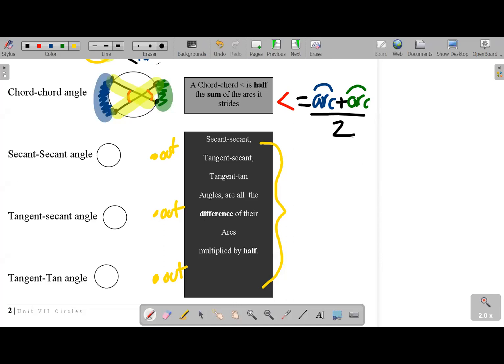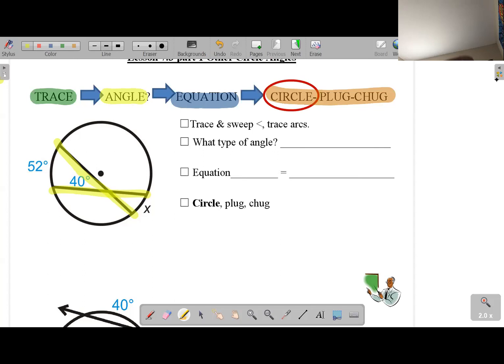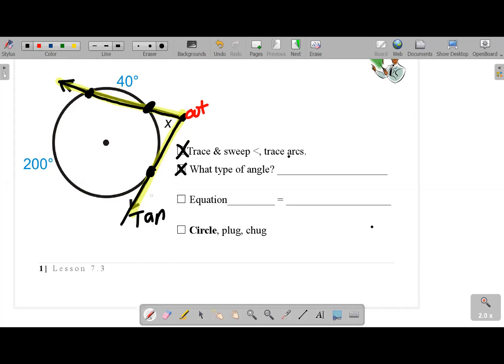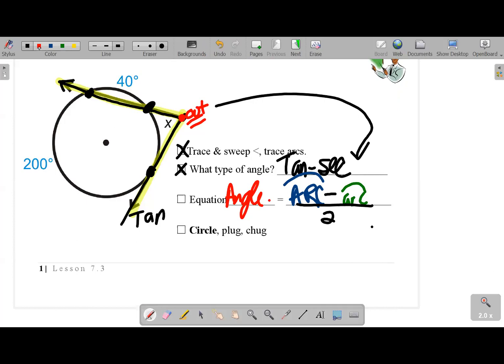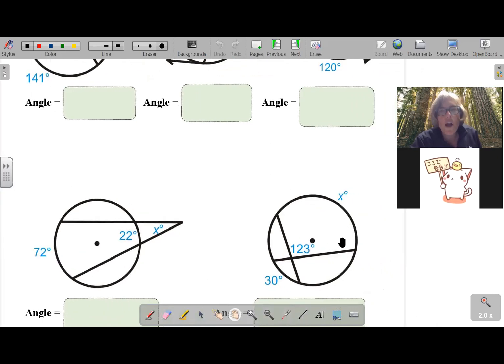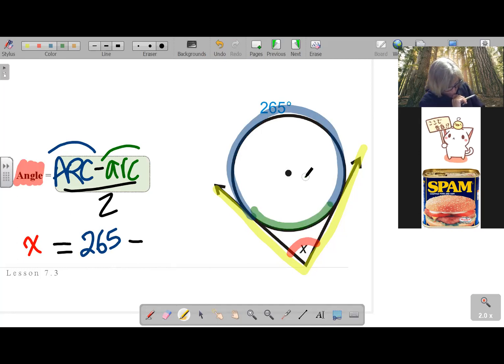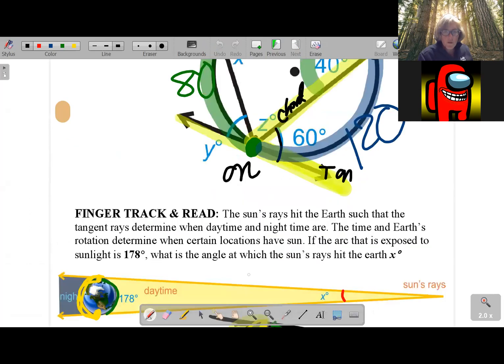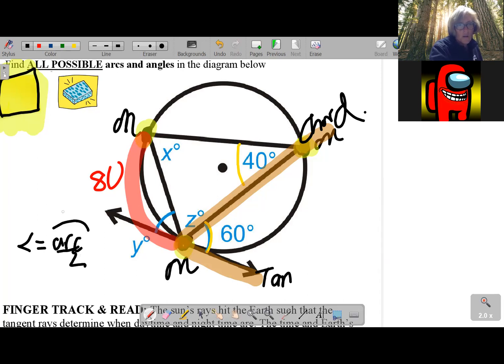In-class Lesson 7.3 part 1 Other Circle Angles